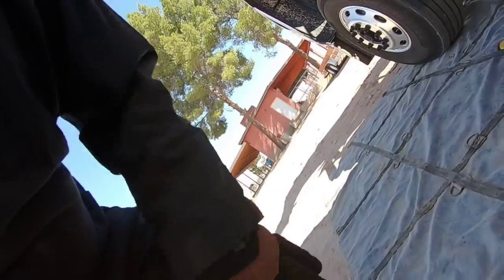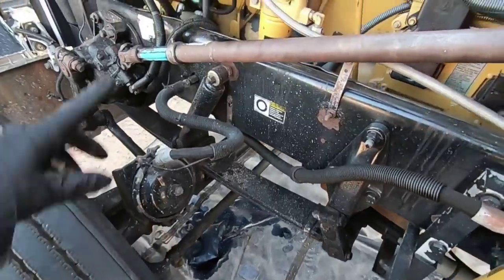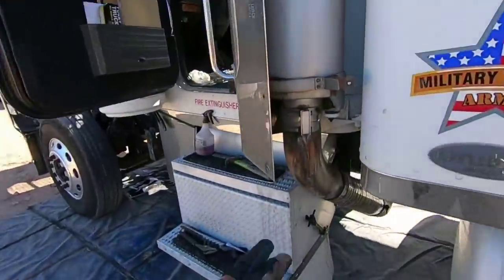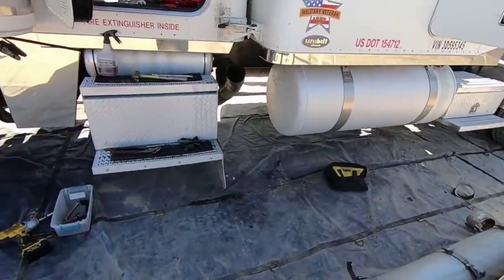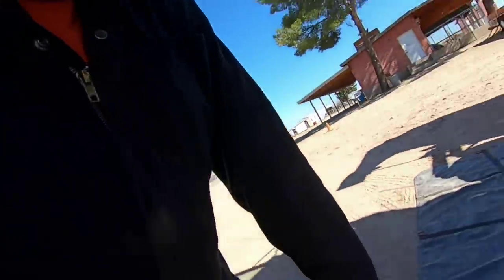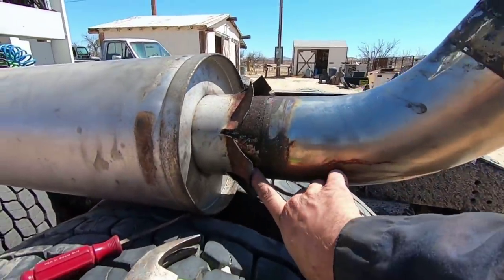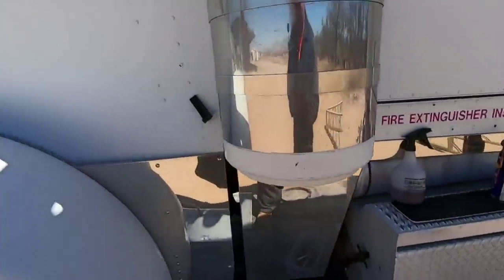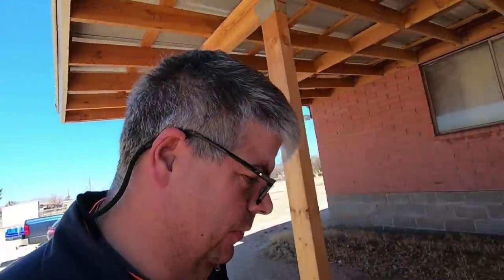#496 Replacing the Exhaust The Life of an Owner Operator Flatbed Truck Driver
I started working on an Exhaust leak and its turning into a big job.